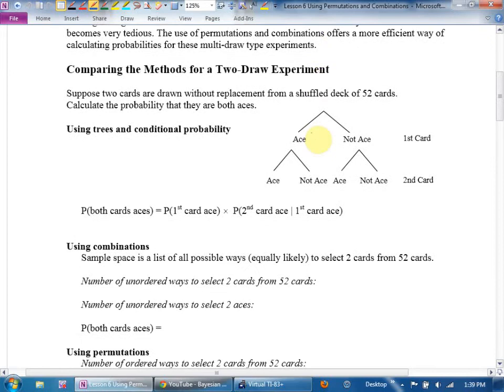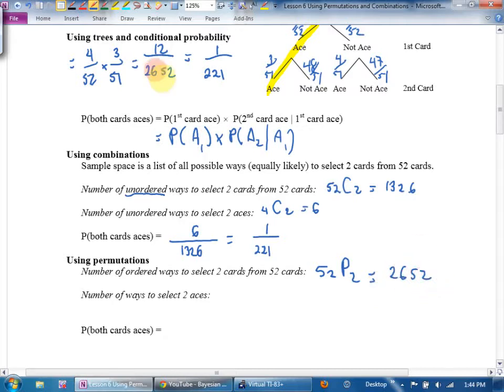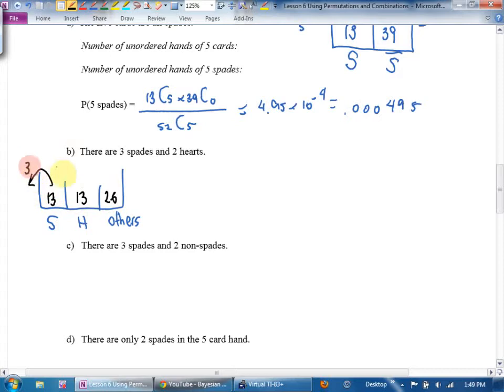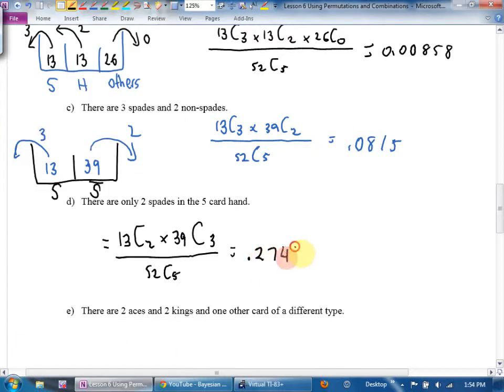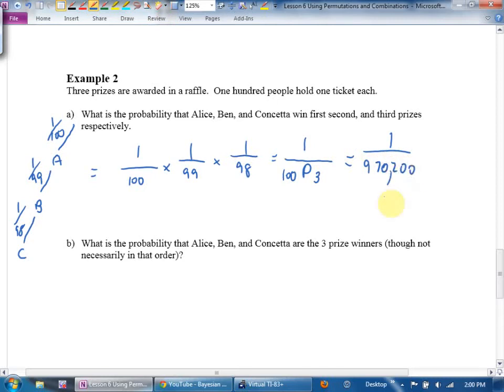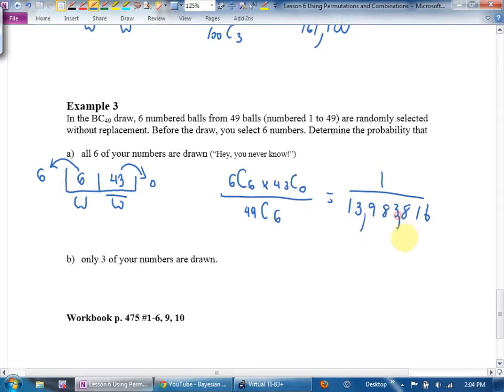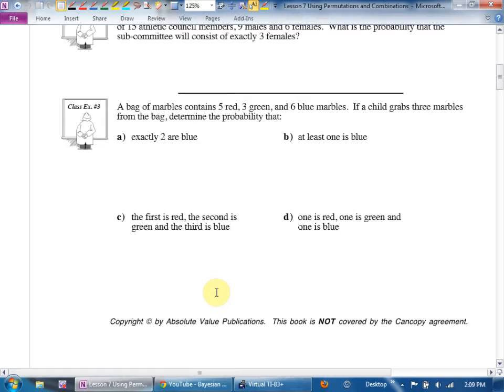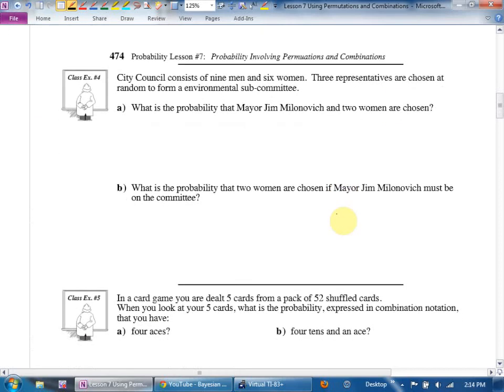Math 12 May 16 U5L6 Using Combinations